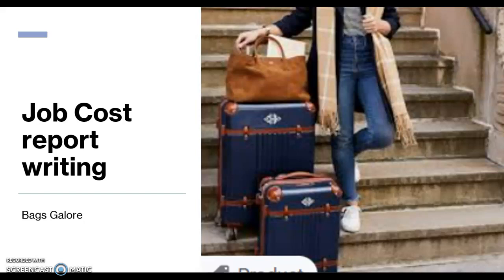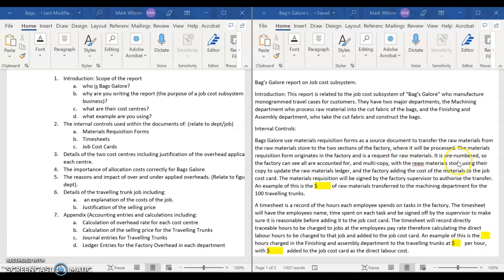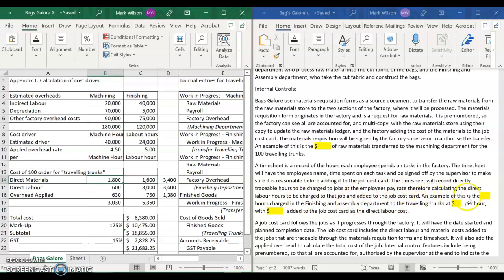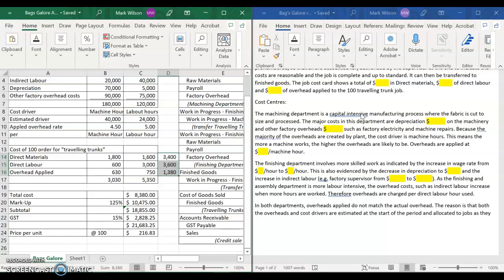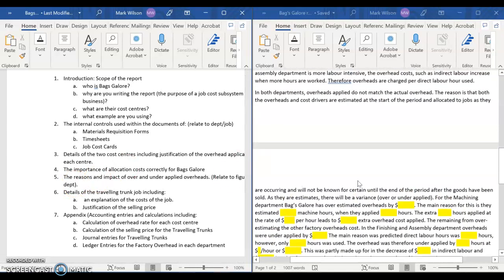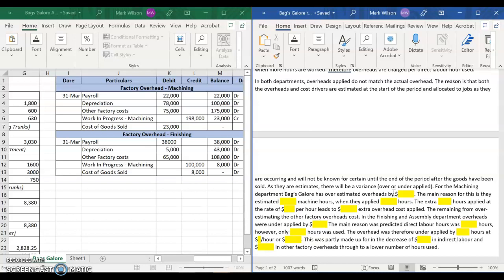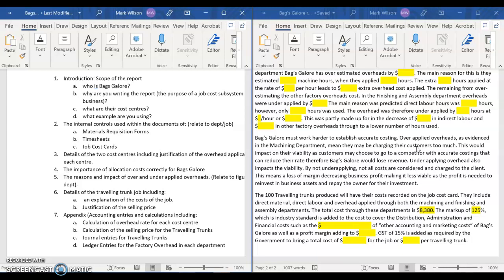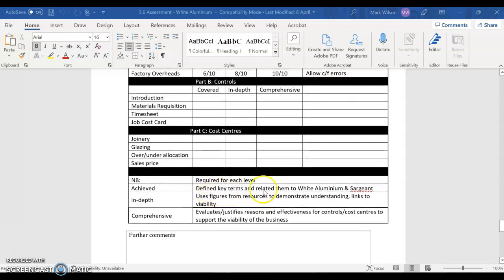Job Cost report - Bags Galore